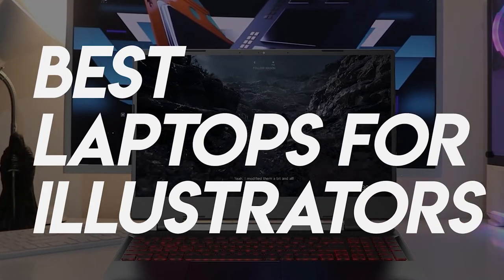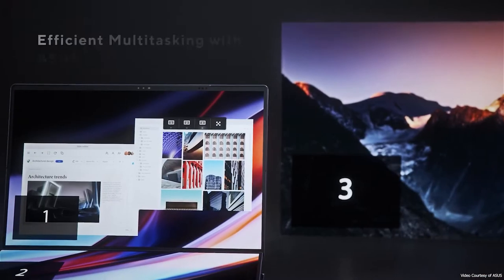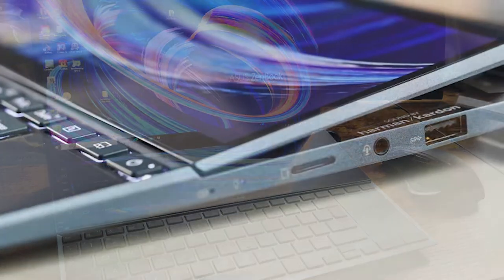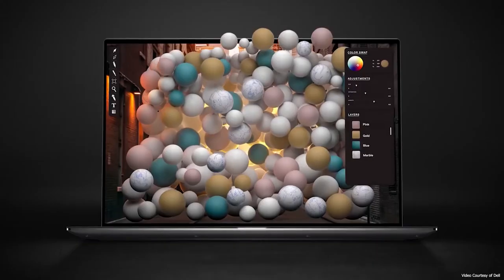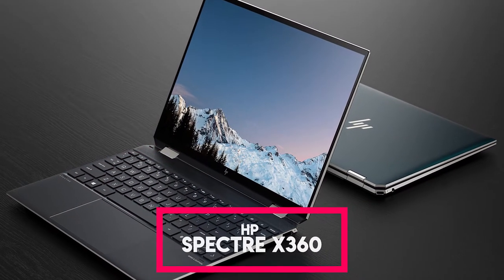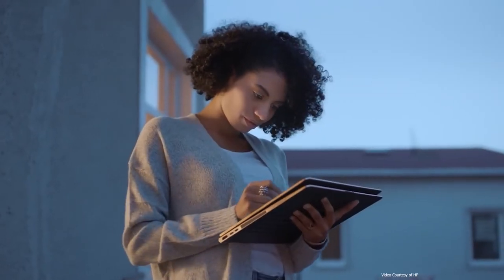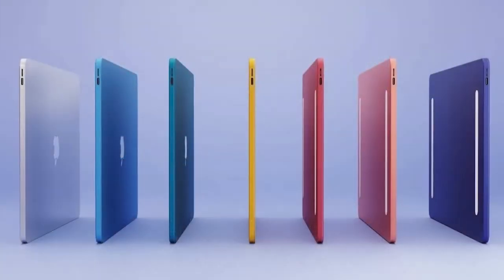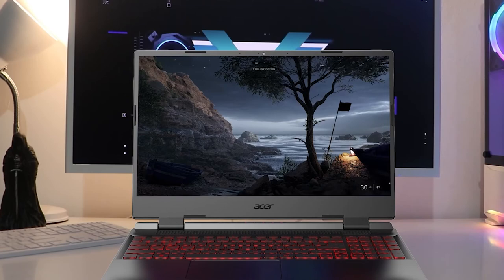Best Laptops for Illustrators in 2023 - Design in 4K!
✨ Best illustration laptops we reviewed in our roundup:
5. ASUS ZenBook Pro Duo UX581
4. Dell XPS 15
3. Microsoft Surface Pro 7
2. HP Spectre X360
1. Apple MacBook Air

Laptops, for artists, can be a critical tool in making a living. For some artists, their entire livelihood can depend on the laptop they work on. When digital files are how you generate income, you need the right tools to get the job done.

If you're on the market for a new laptop as an illustrator, we got you covered. whether you're looking for the budget option or the greatest one, we have an option for you. So let's get started.